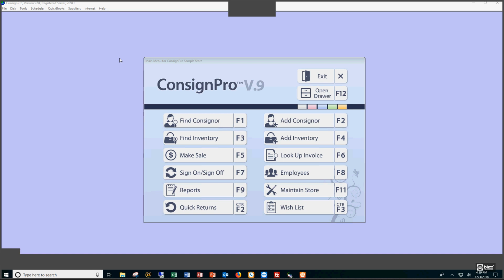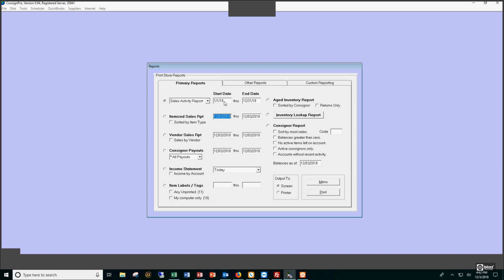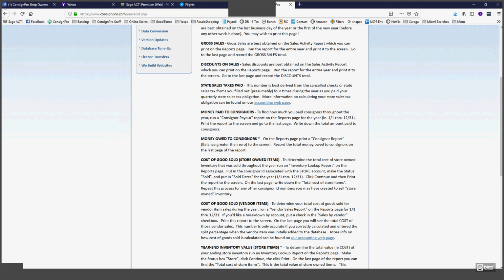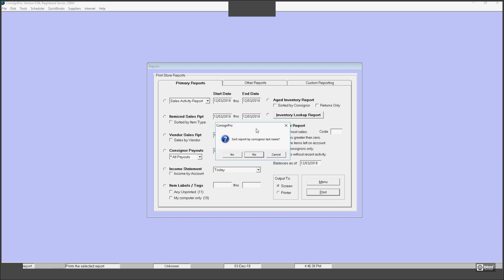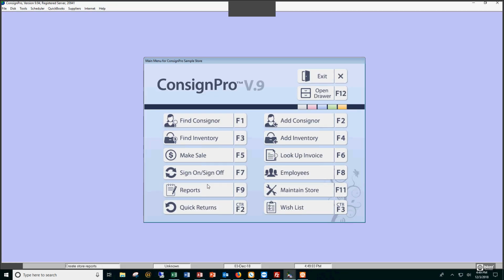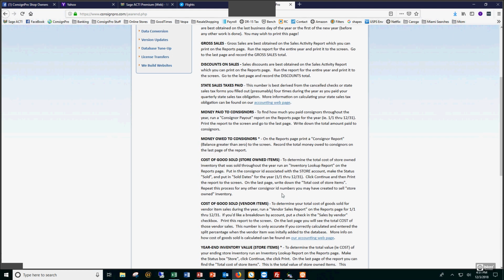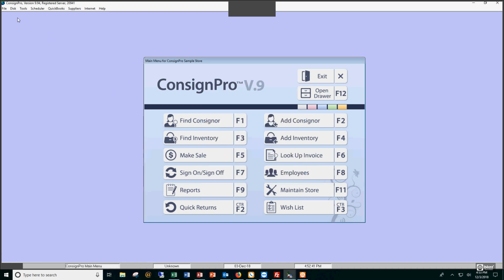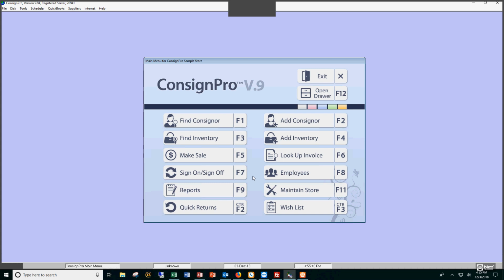CP Year-End Processing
This webinar will focus on the thing you should do to prepare for fiscal year-end and include: how to backup your year-end database correctly, printing the reports you can only get at year-end, and what information your accountant will need to prepare your taxes.